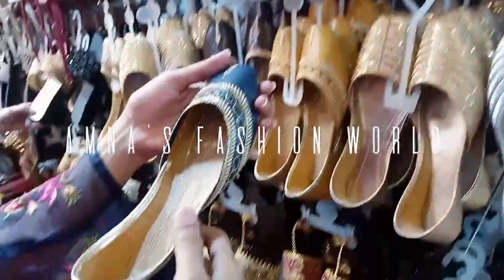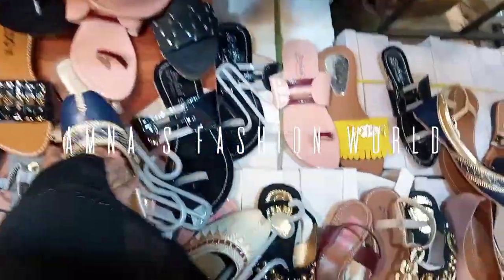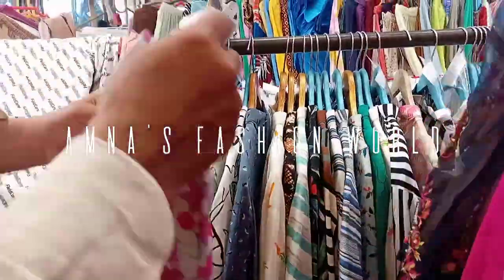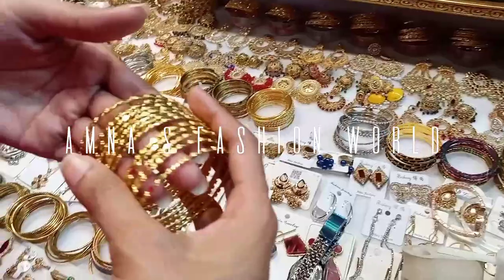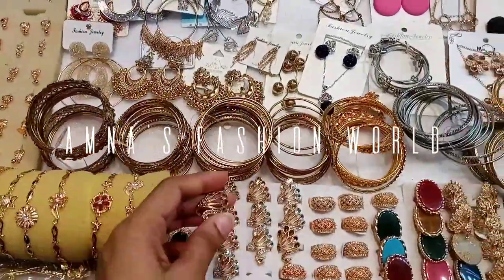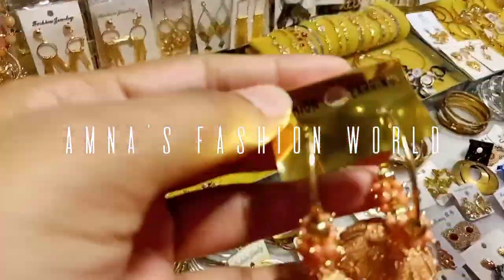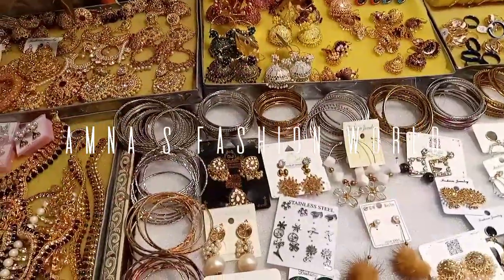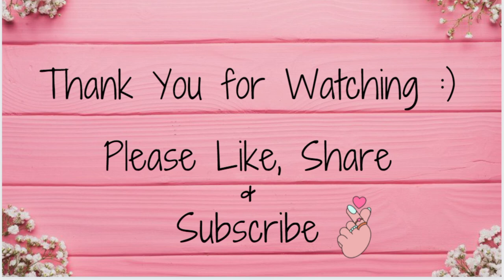Gold Mark 2 Shopping Mall Karachi /My 2nd/vlog🙈😇#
Gold Mark 2 Shopping Mall Karachi/😇...
Gold Mark 2#Vlog 2nd🥰karachi...

"Today I am sharing my visit of Cosmetic ,dresses ,sandals and etc. I hope this gives it
(Thumbs up)